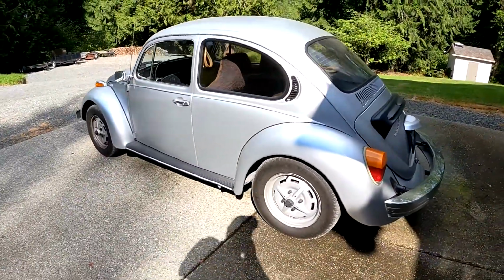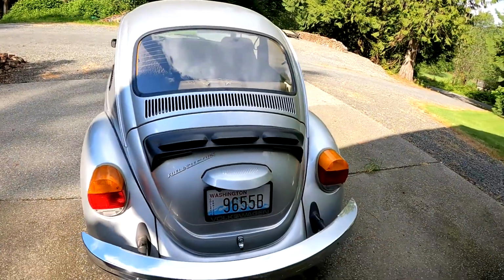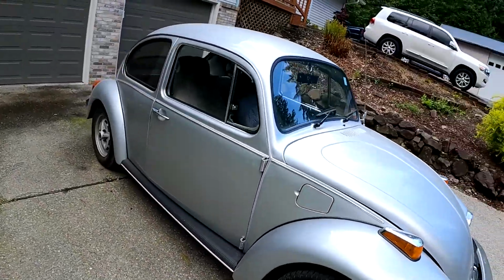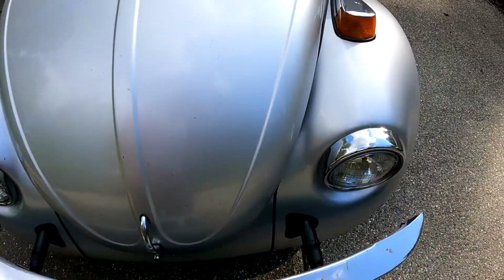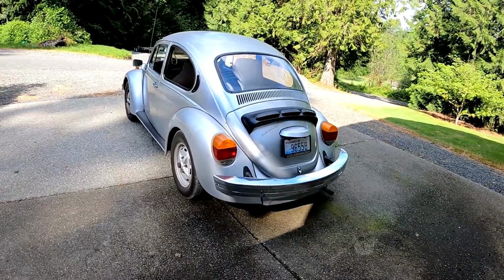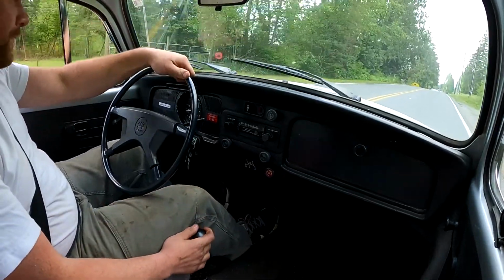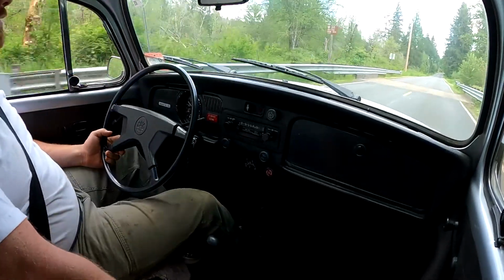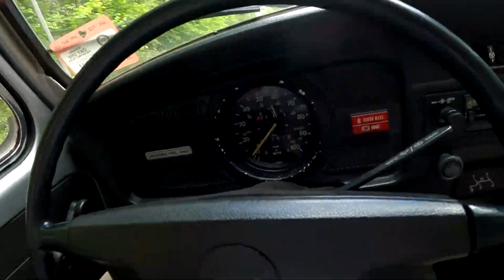How I got it: 1976 Volkswagen Beetle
This is the first video in a series called "How I got it". In this video, I explain how I got the car, conduct a brief review on the car and finally take you along for a drive.